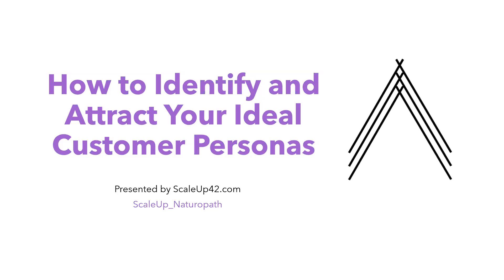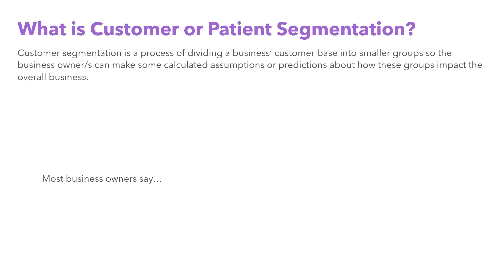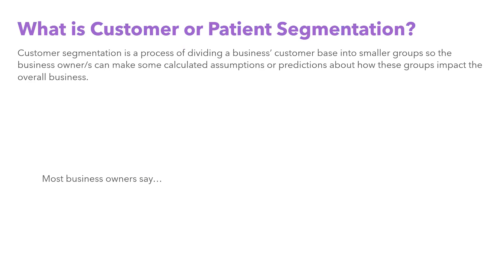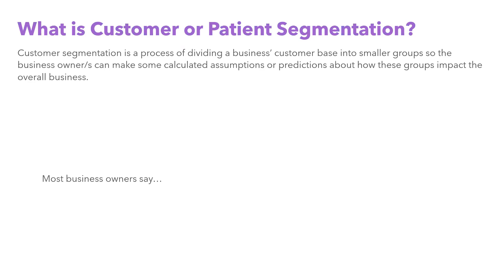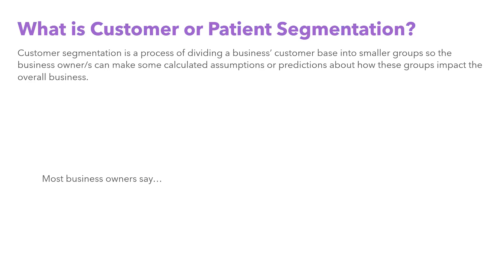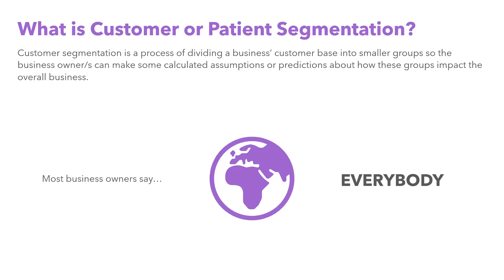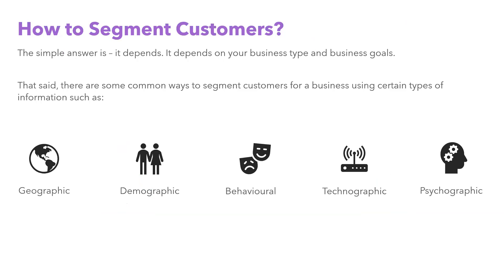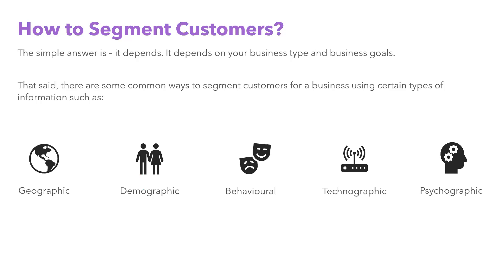How to Identify and Attract Your Ideal Customer or Patient Personas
This webinar is developed for small business owners, clinic owner and healthcare practitioners to identify their ideal clients and develop a strategy to acquire and grow such client base. In this presentation we focus on identifying customer personas for new customer acquisition.

There are many ways of selecting the target customers. First way is to choose a customer persona based on the services offered, pricing, location of service deliver, and so on. The second way is to identify the persona based on the existing customer data. Third way is to set a certain business goals and then identify the different kinds of customer segments that could satisfy the desired goals. We explore the third goal-based option.

We hope that you will enjoy the presentation and find it useful